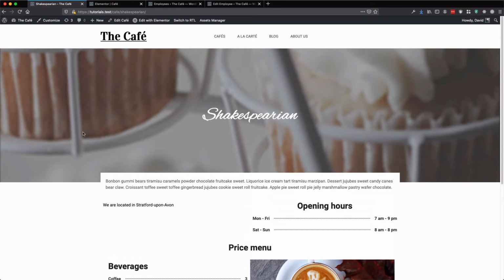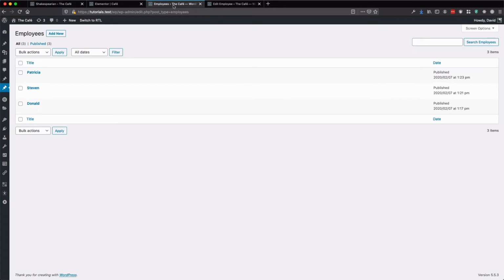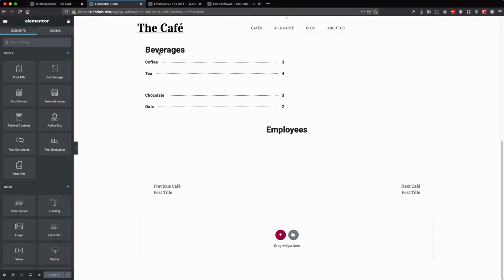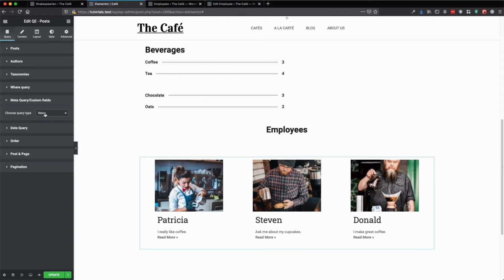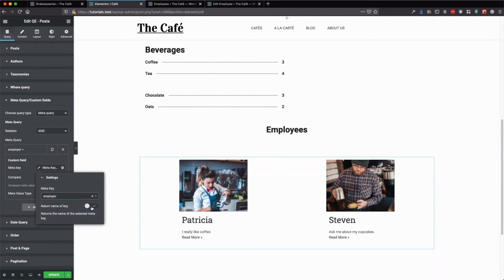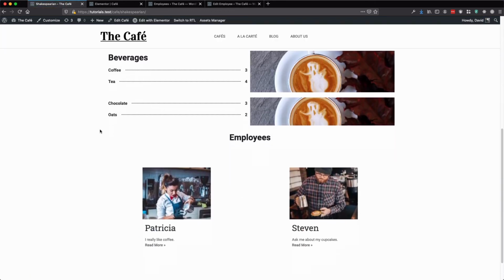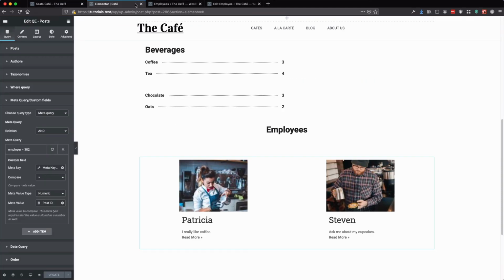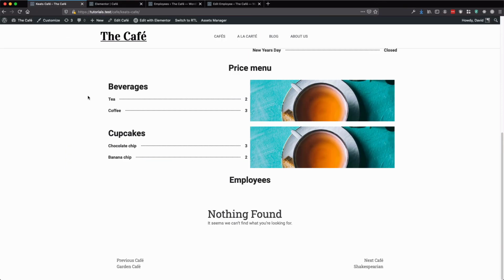Posts widget - Query Elements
In this short Query Elements tutorial I demonstrate the Posts widget.
Query Elements is an Add on to Elementor that gives you new widgets for showing posts on archives and more with complete support for WordPress WP_Query.